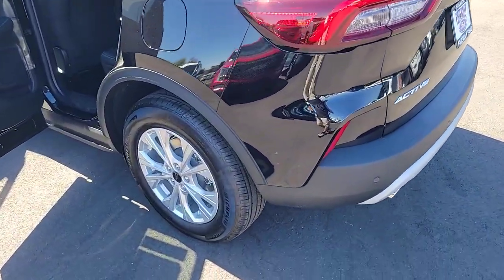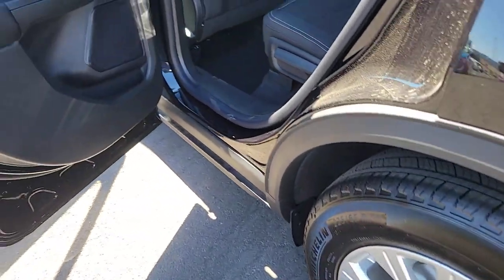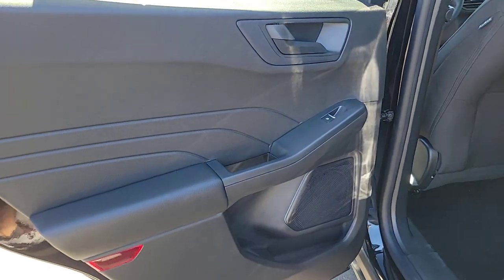New 2023 Ford Escape Active Las Vegas, Bullhead City, St. George, Havasu, Pahrump, NV 200887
Black Metallic New 2023 Ford Escape Active  available in Las Vegas, Nevada at Friendly Ford. Servicing the Bullhead City, St. George, Havasu, Pahrump, NV area.

Friendly Ford
660 N Decatur Blvd

Agate Black Metallic 2023 Ford Escape Active FWD 8-Speed Automatic 1.5L EcoBoostbrbr27/34 City/Highway MPG